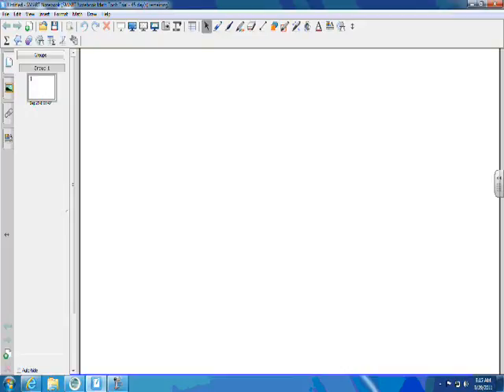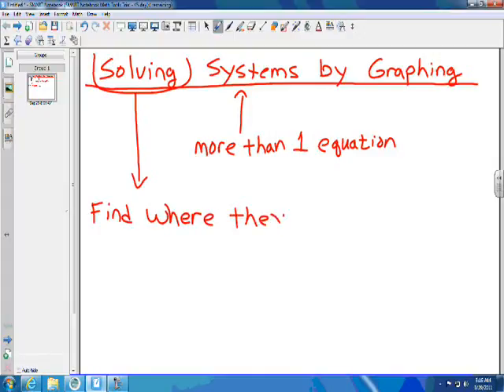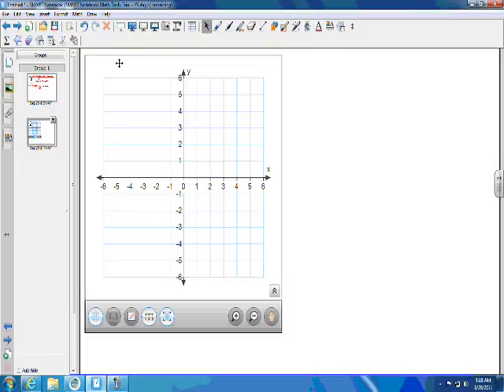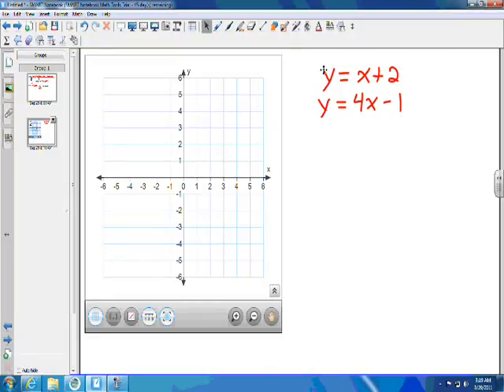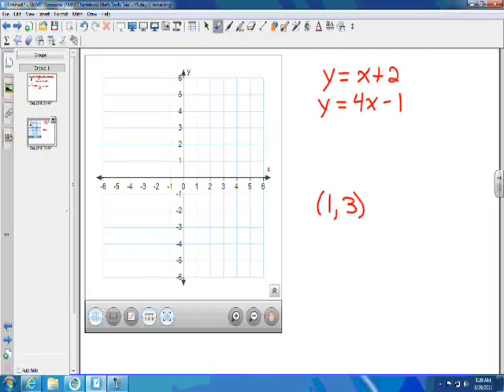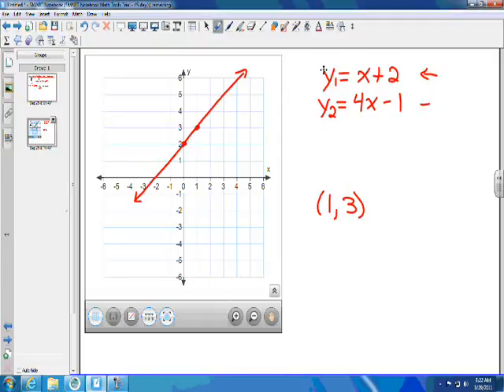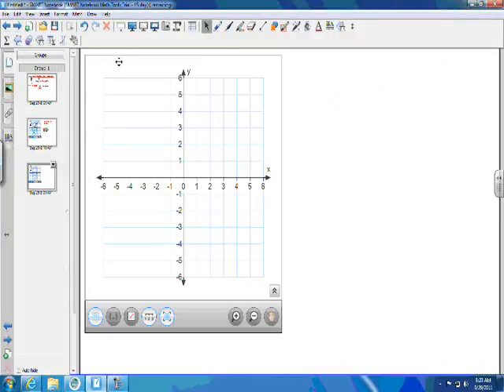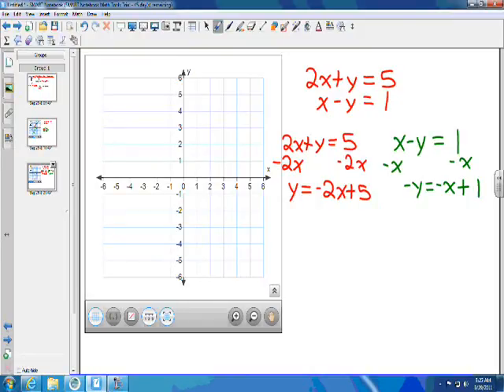Section 3 1 Notes 1